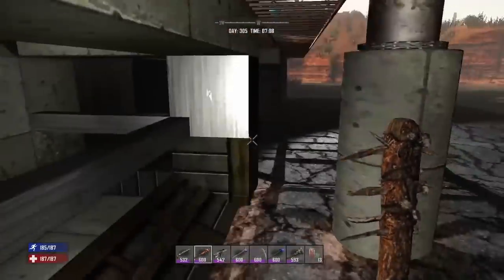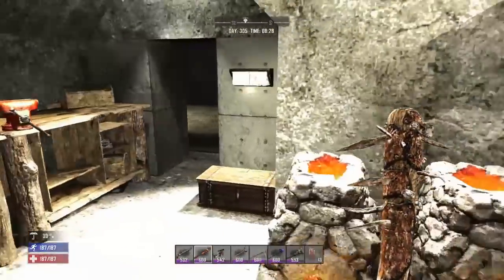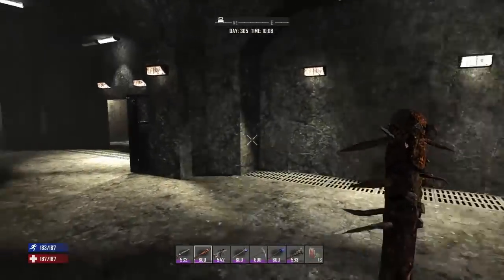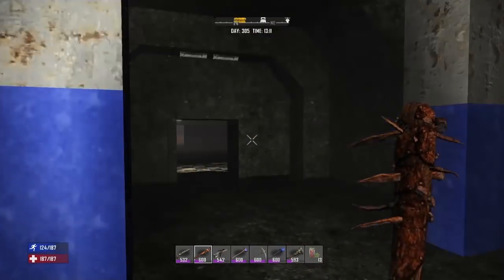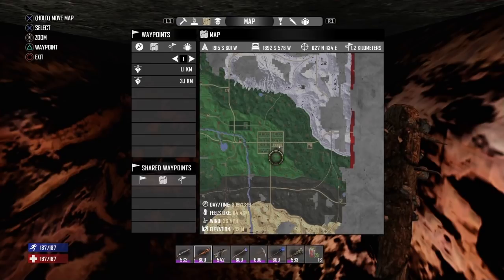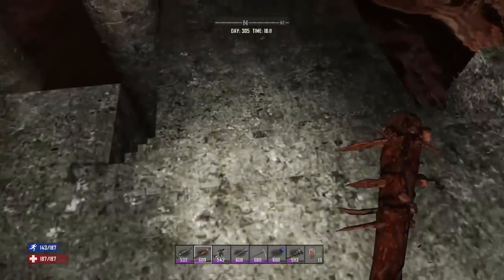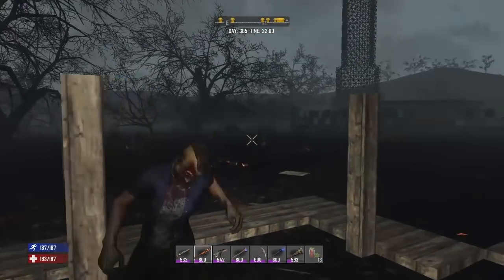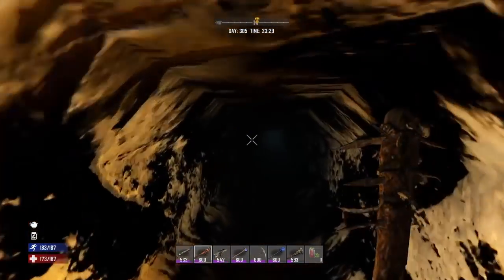7 Days To Die - The most secure base with massive tunnel system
Make sure to check out the other Dickheads of Mayhem channels